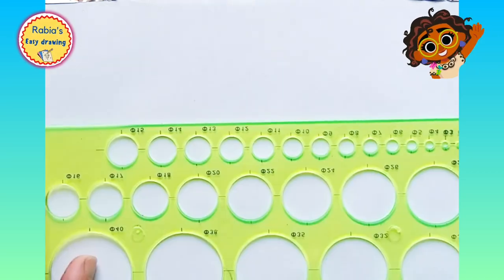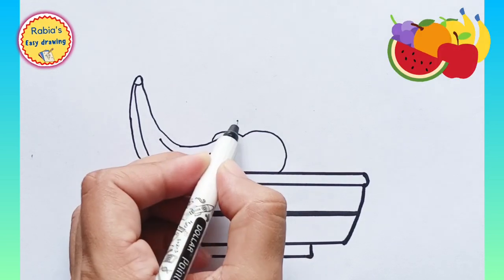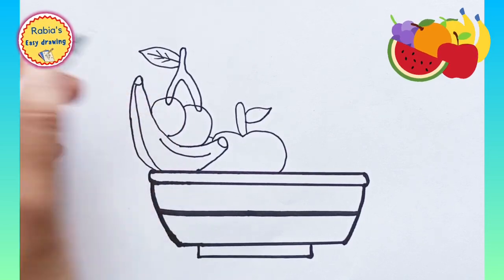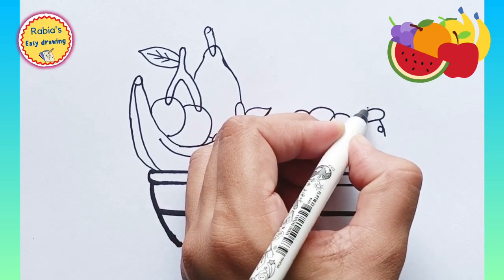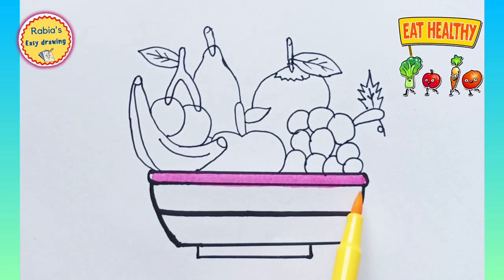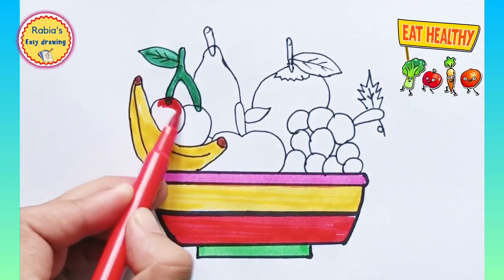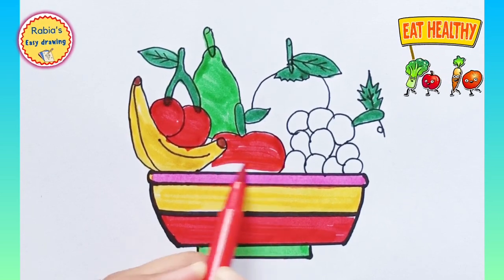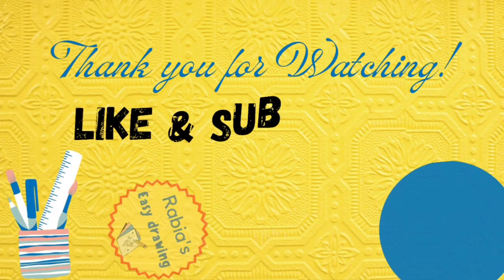HEALTHY FRUITS BOWL DRAWING FOR KIDS, TODDLERS, PRESCHOOL 🍇🍎🍒 COLORING WITH FUN AND COLORS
Fruit Drawings 🍒🍉🍇🍎🍒🍌♥️♥️🥑

Hi!
Follow my step by step Drawing and you will be able to draw as Beautiful as mine.🙂
I am sure that you guys are going to love this tutorial.
Enjoy Watching and Drawing.🤗

Thanks!
Rabia's Easy drawing

FRUITS DRAWING EASY FOR KIDS BEGINNERS, TODDLERS ❤️ Learning videos AND COLORING